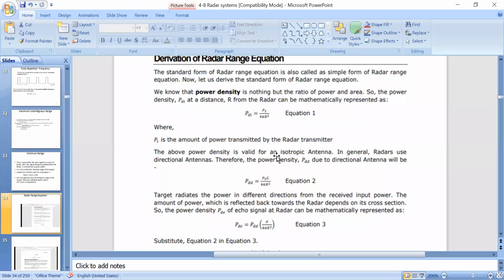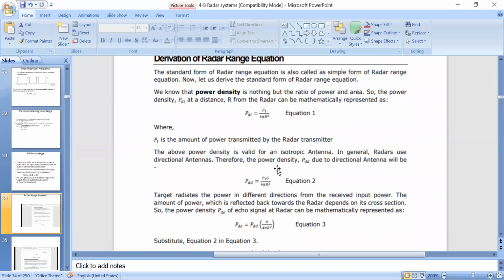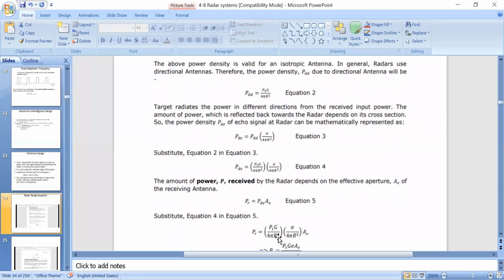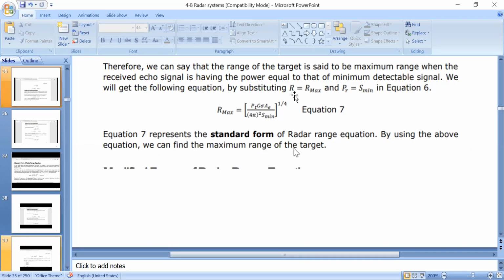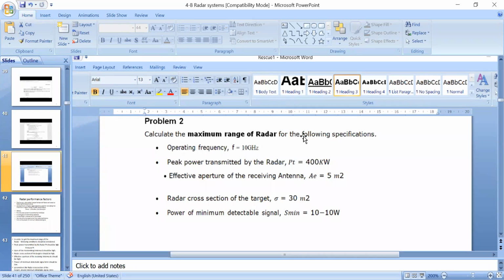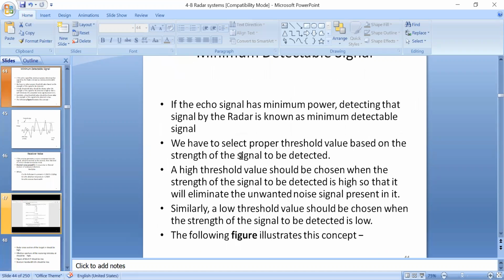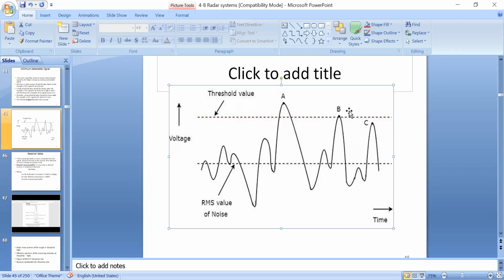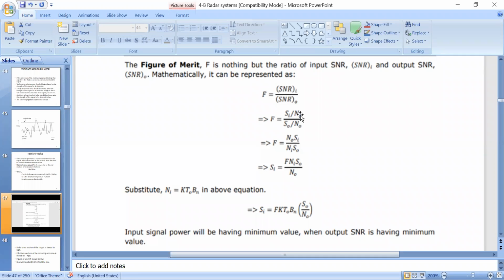Radar range equvation, minimum detectable signnal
Subject : Radar systems
Date      :  8/9/20
Faculty   :  G. Srilatha